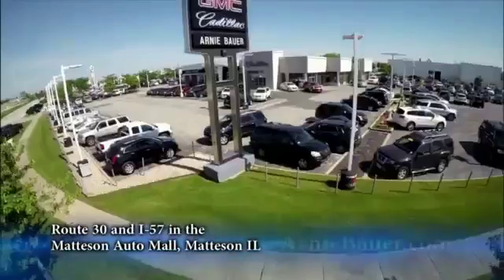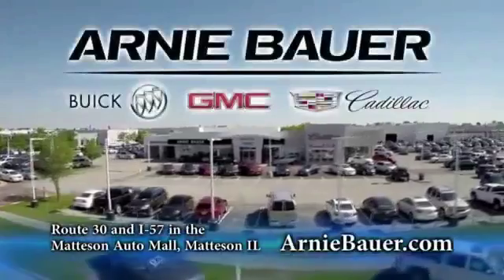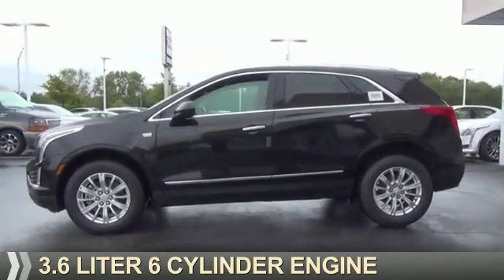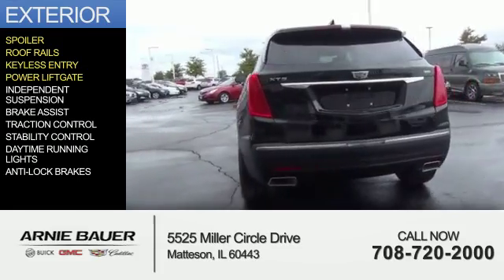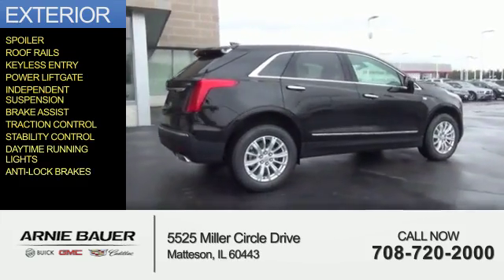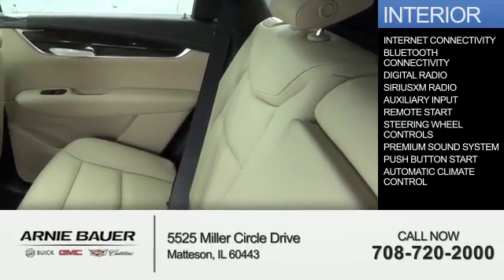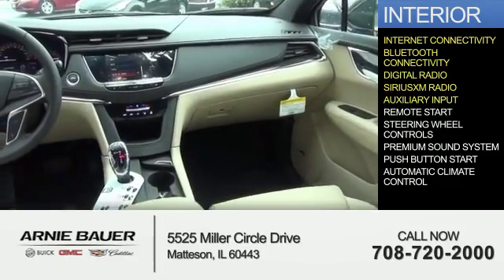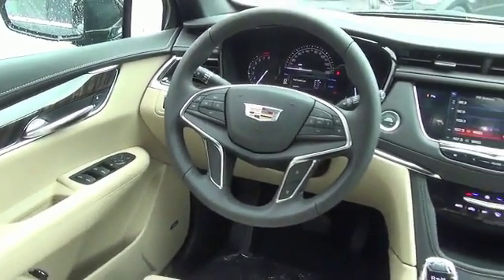2017 Cadillac XT5 C70086 - Matteson IL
Year: 2017
Make: Cadillac
Model: XT5
Trim:
Engine: 3.6 liter 6 Cylindercylinder FWD
Transmission: Shiftable Automatic
Color: Black
Mileage: 2
Address:
5525 Miller Circle Drive
Matteson, IL 60443
VIN:1GYKNARS9HZ165194